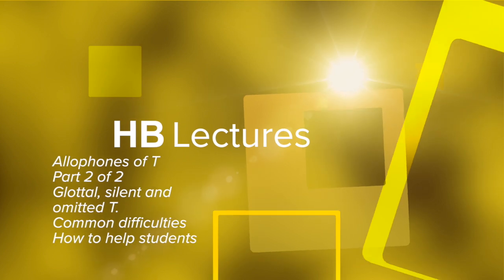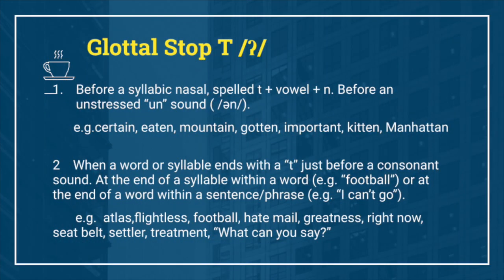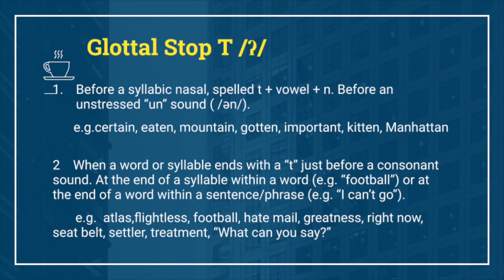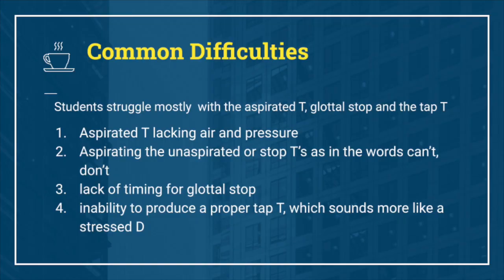Part 2 Allophones of T presentation by Ella HD 720p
Allophones of T Part 2